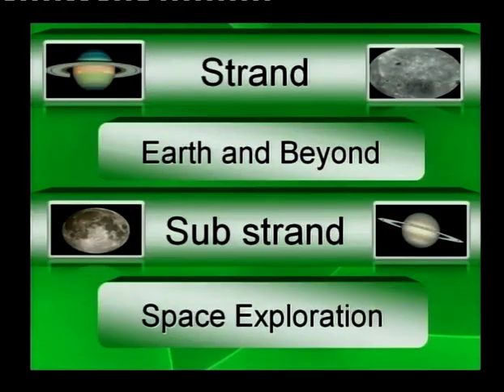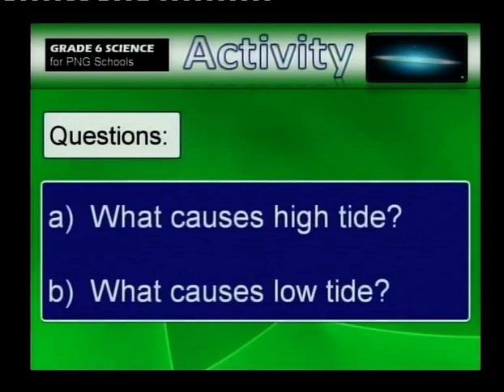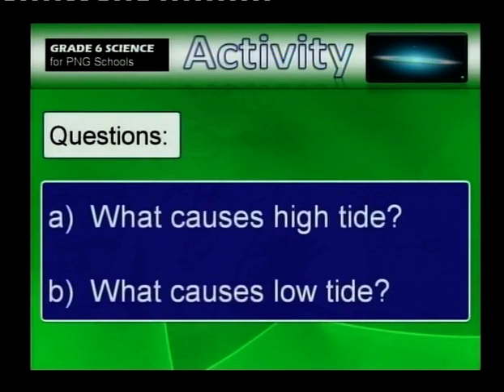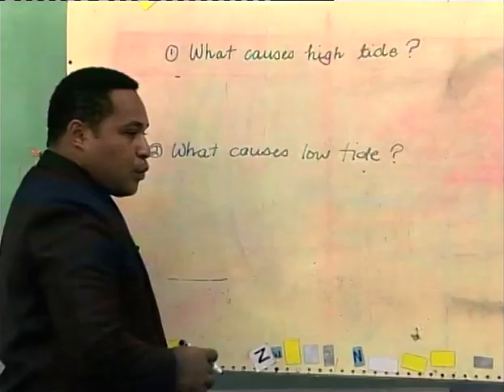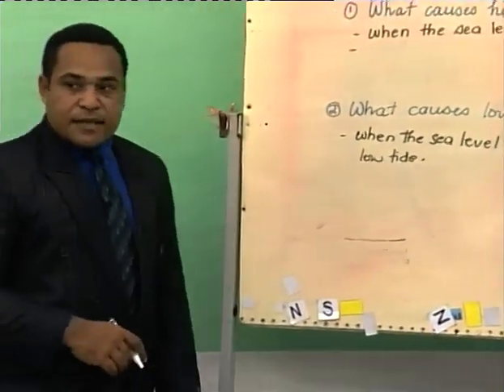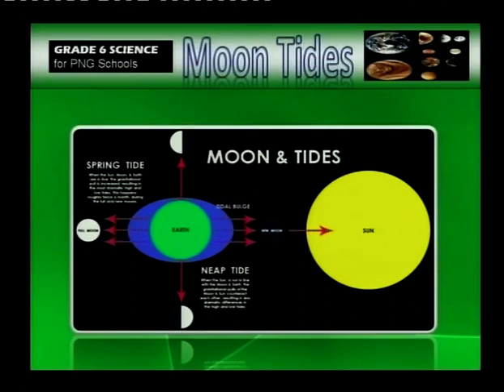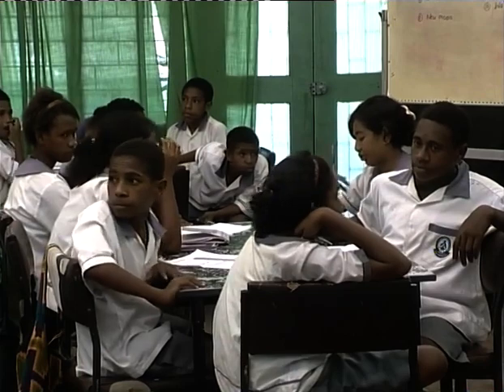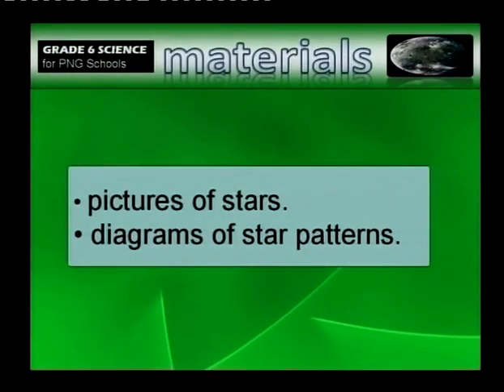Grade 6 Science Lesson 105